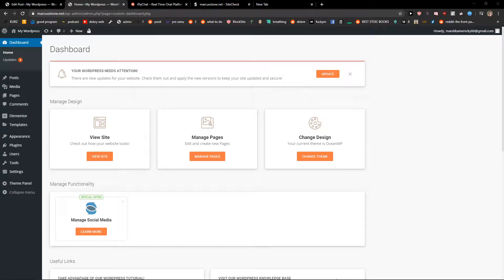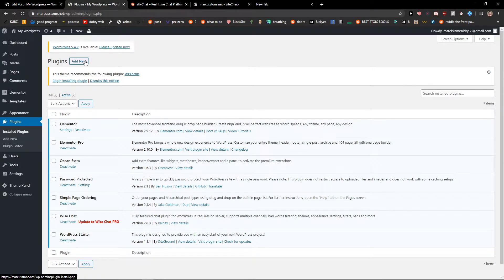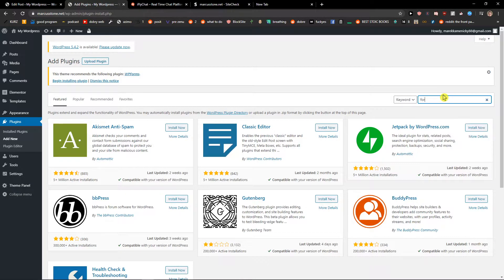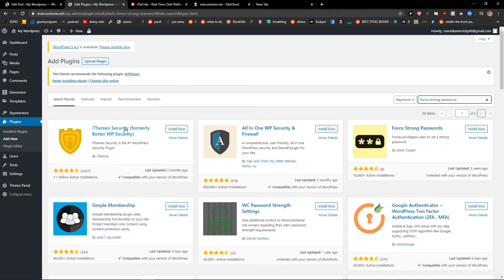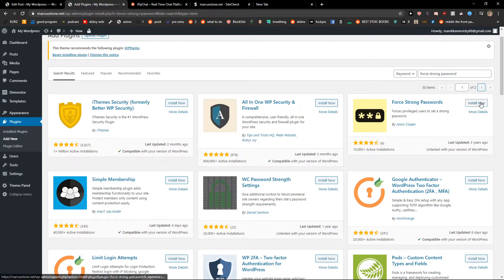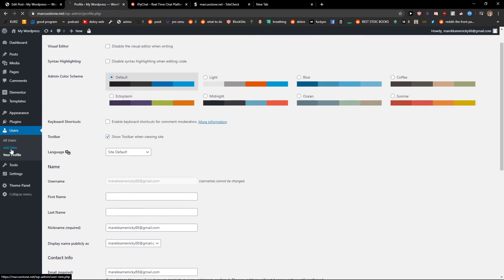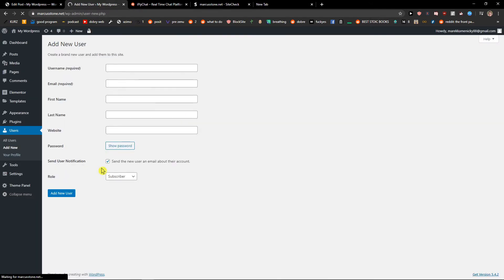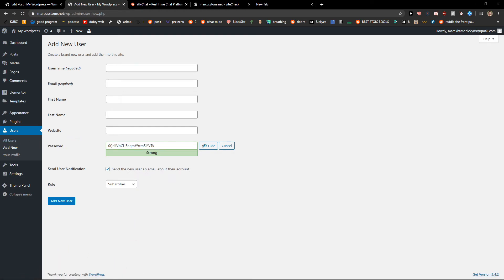How to Force Strong Password on Users in WordPress